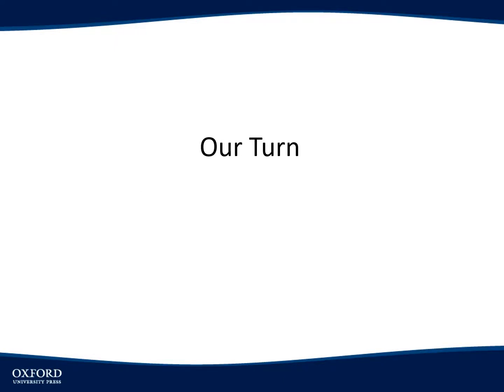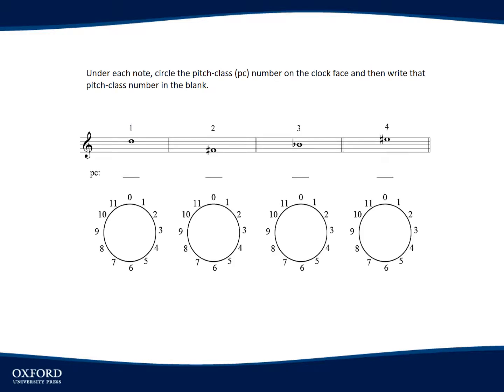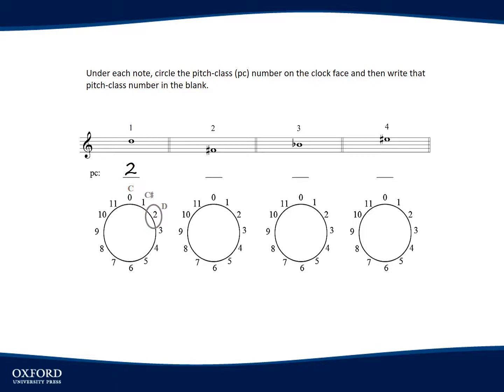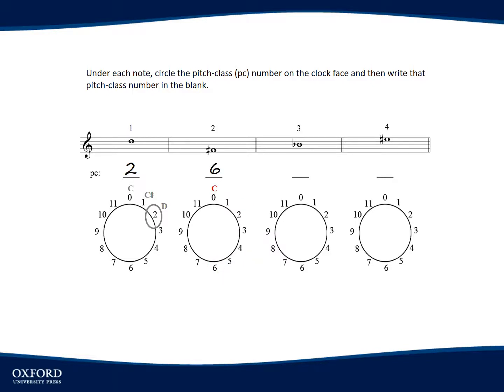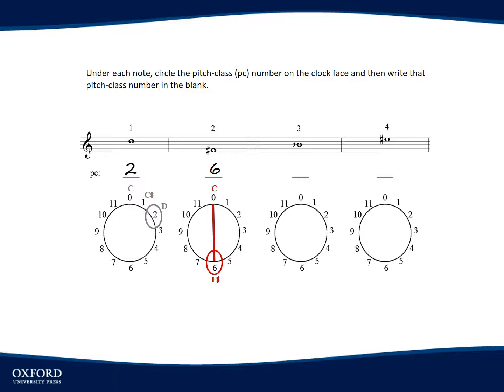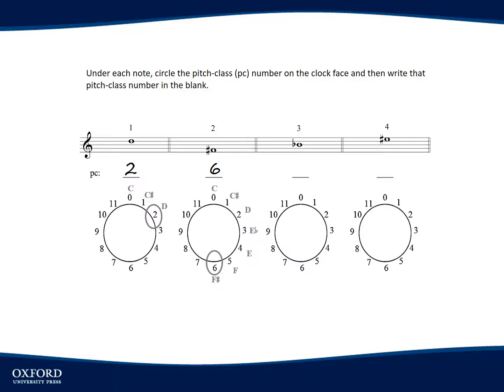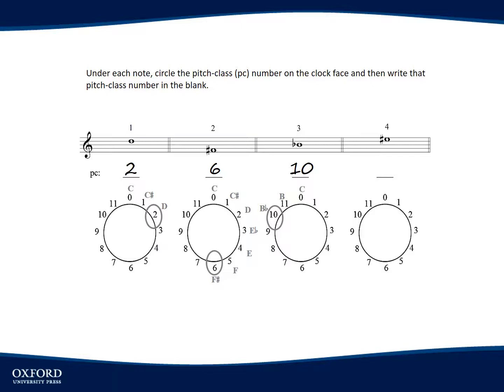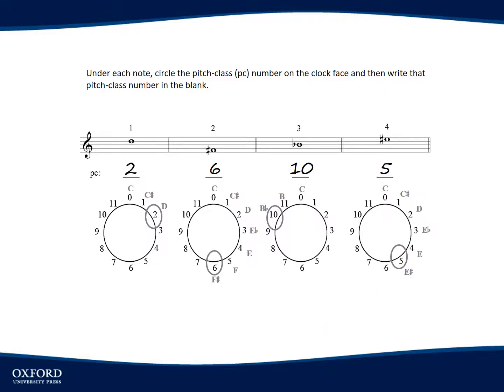Our Turn: Pitch Class